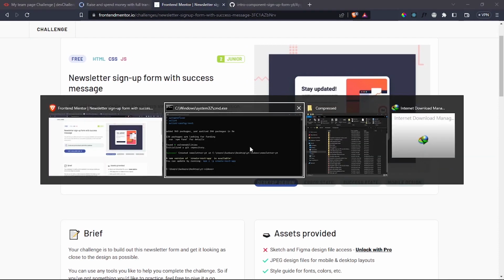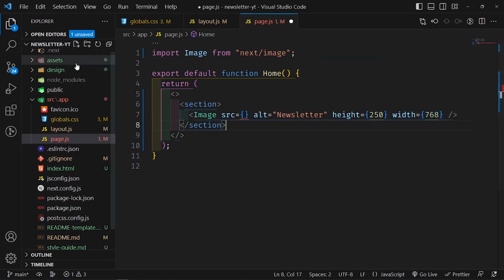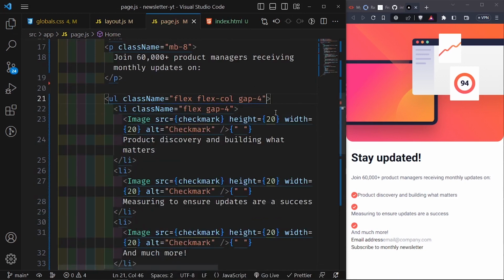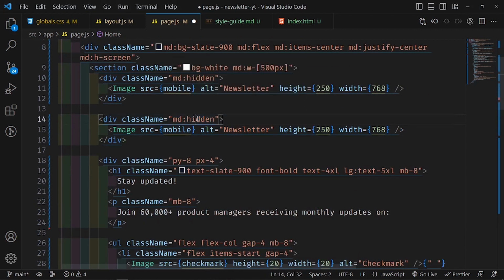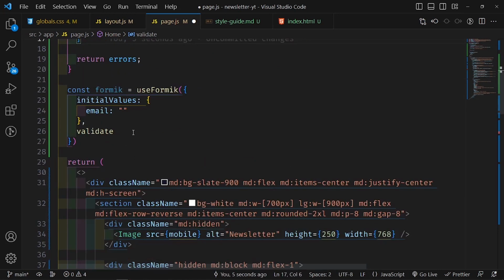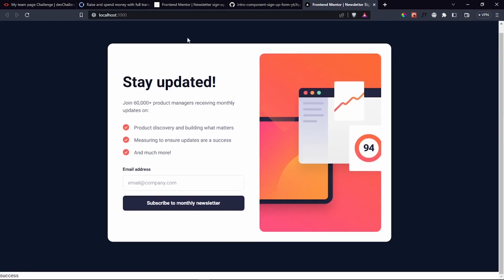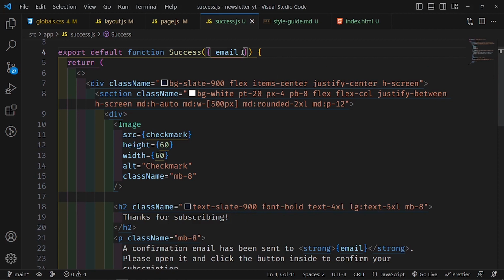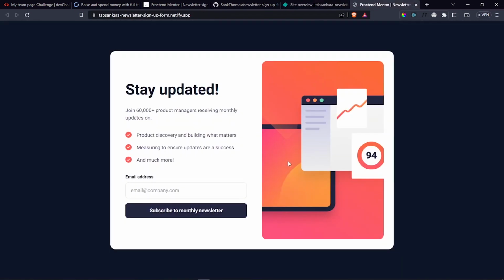NextJs - Newsletter Sign Up Form With Success Message, and Form Validation Using Formik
Hello everyone,
In this video we are going to build a newsletter sign up form in nextjs, and add form validation using Formik.